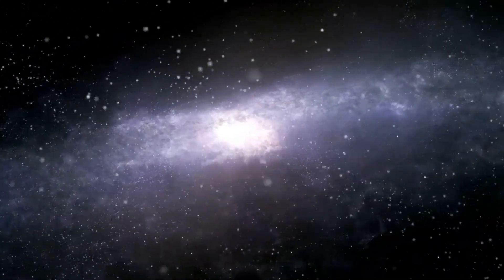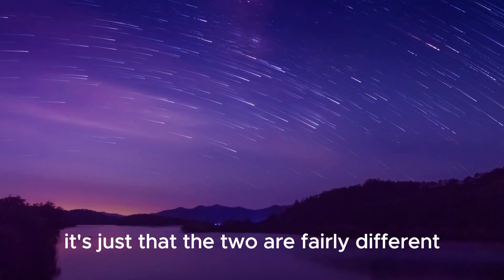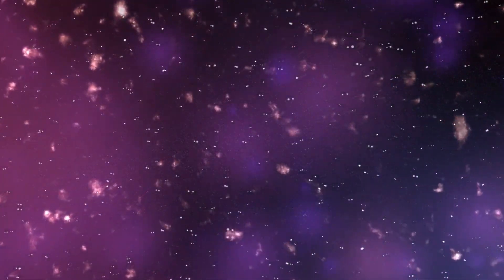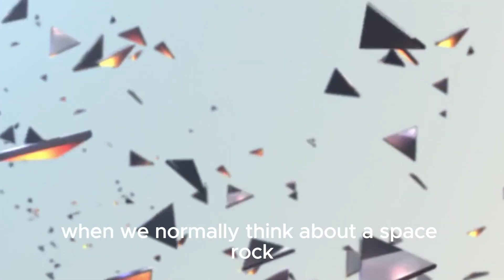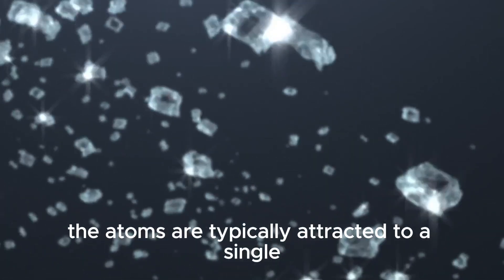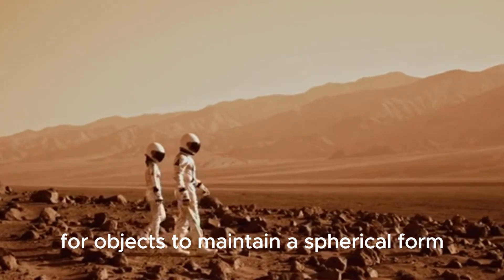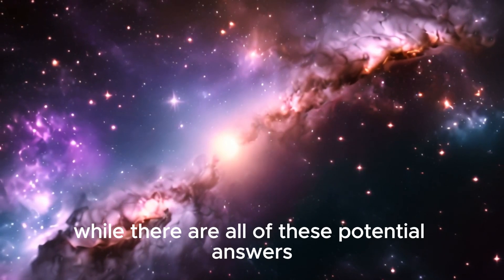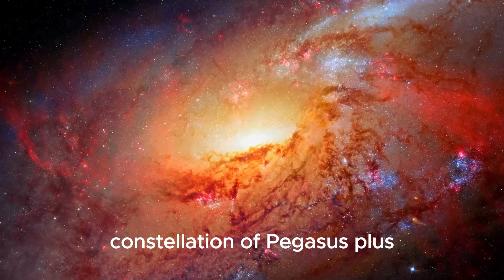James Webb Telescope Just Revealed First Ever, Real Image Of Oumuamua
The James Webb Space Telescope has unveiled the first-ever clear image of the mysterious interstellar object, Oumuamua. Join us as we explore this groundbreaking observation and what it means for our understanding of celestial visitors from beyond our solar system.
Transcript